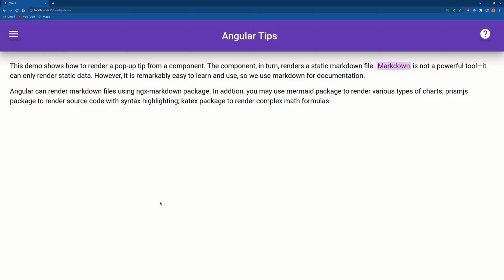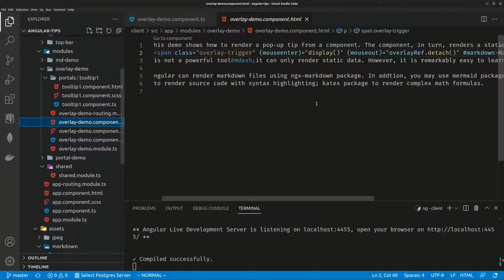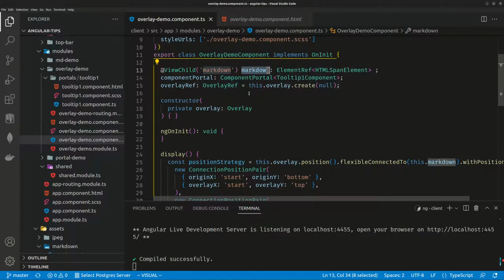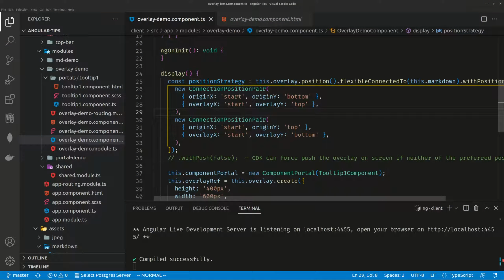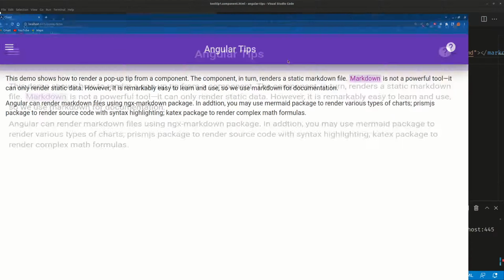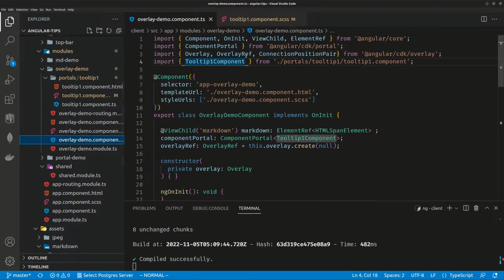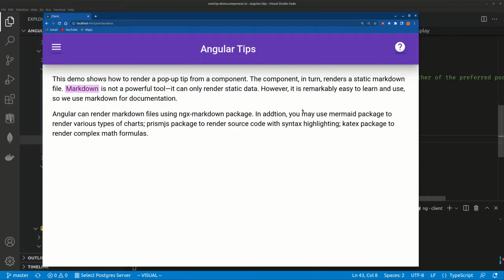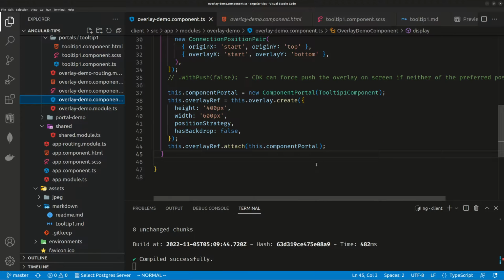How to render html tooltip in Angular app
Use overlay and portal from Angular material CDK (component development kit)